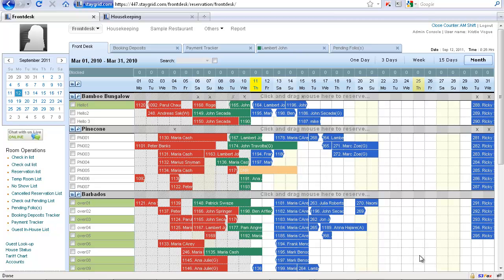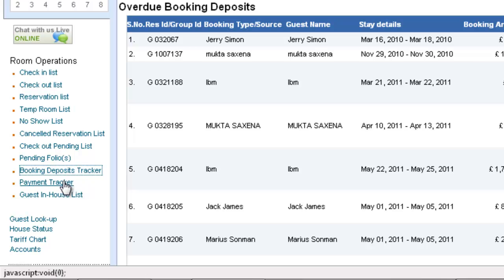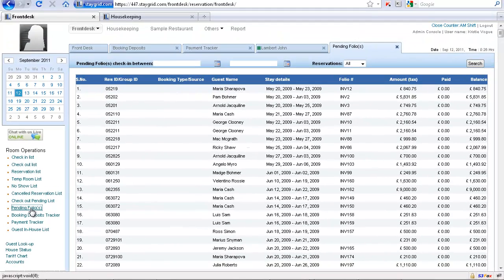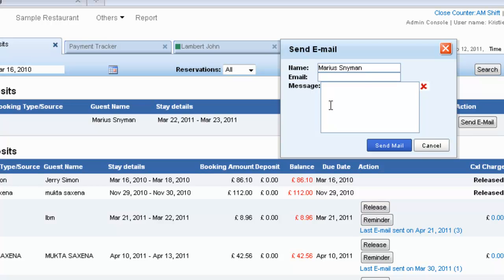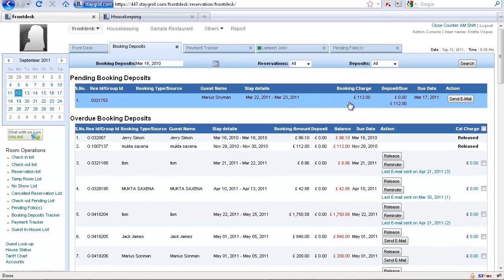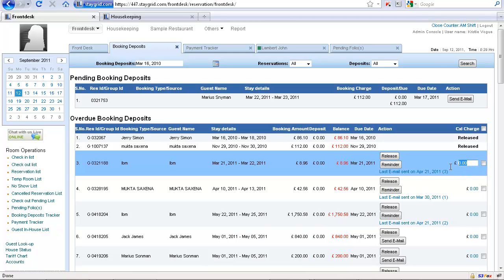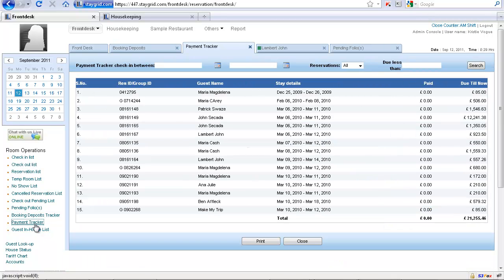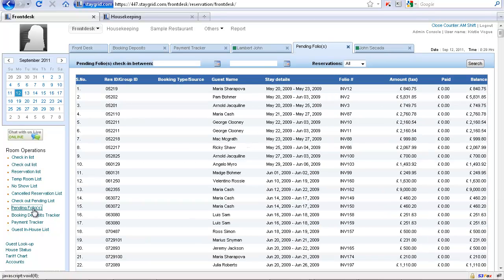Hotelogix Tutorial - Payment Tracker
Hotelogix Frontdesk offers simple ways to track guest payments at all stages of a Hotel booking and stay of the guest. You can customize this feature to your needs, and access up-to-th-minute information about your outstandings and prevent unwanted financial exposure to protect your business interests.

Hotelogix is a complete Hotel Management System & Booking System that is used by the small and mid size hotels in 29 countries across the world. A comprehensive Property Management System on the Cloud platform, Hotelogix supports multiple properties & currencies, with the advantage of anytime anywhere access through just a simple PC and a basic Internet connection. You will be amazed with simplicity of our unique sign-up process that lets you setup your property for a full blown trial in less than 10 minutes flat.